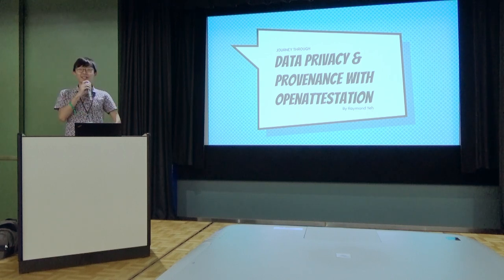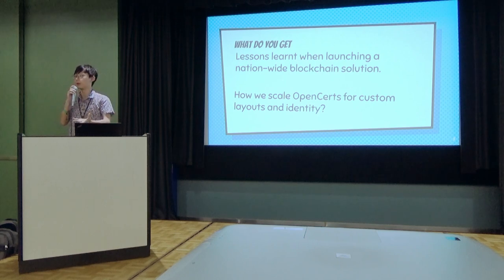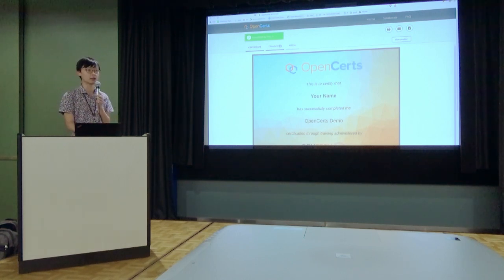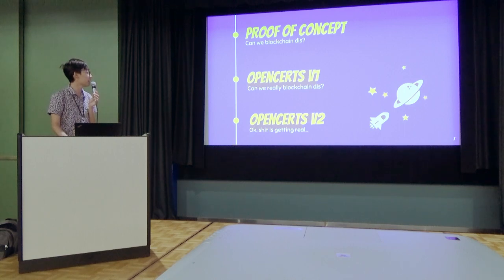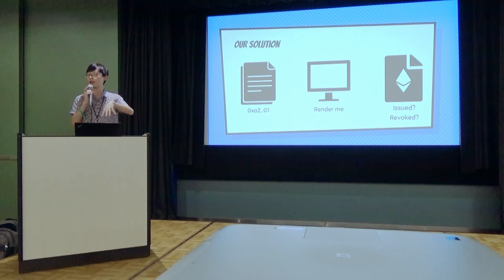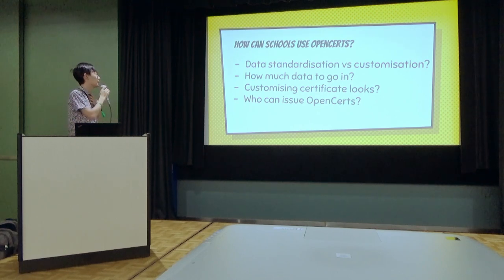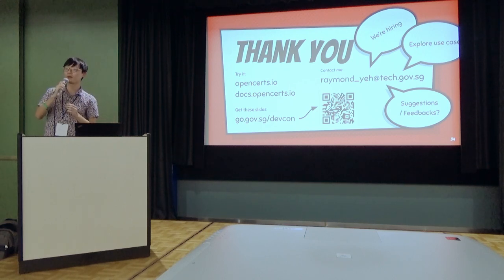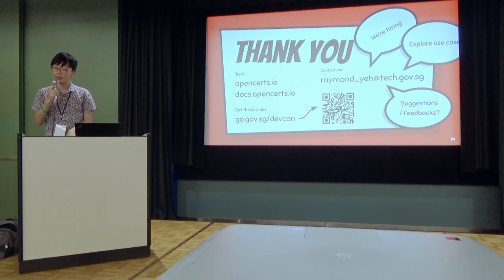Data Privacy and Provenance with OpenAttestation by Raymond Yeh (Devcon5)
OpenAttestation is the framework powering the nation-wide blockchain based digital education credentials solution, OpenCerts, in Singapore. OpenAttestation turns documents into structured verifiable claims and allow the provenance of the documents to be verified on the Ethereum blockchain. These documents put users in control of their own data by allowing them to selectively obfuscate parts of the data in the document without compromising on the integrity of the document.
This presentation will focus on key learning point from deploying such solution at a nation scale:
Batch issuing large number of documents
Selective disclosure of data
Decentralized document templating and rendering

Speaker(s): Raymond Yeh
Skill level: Intermediate
Track: Society and Systems